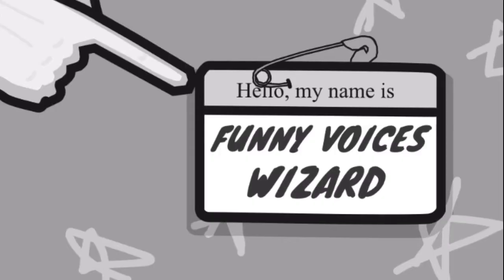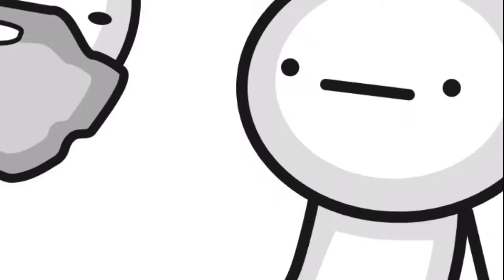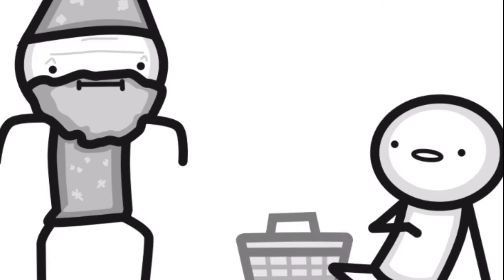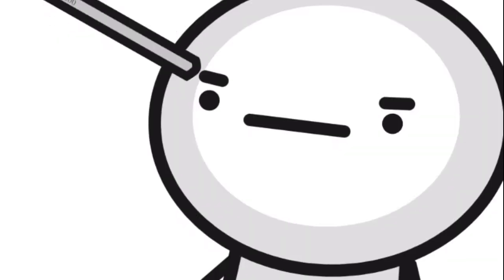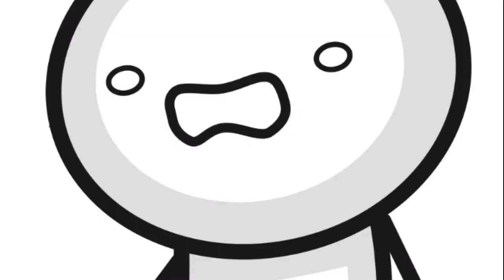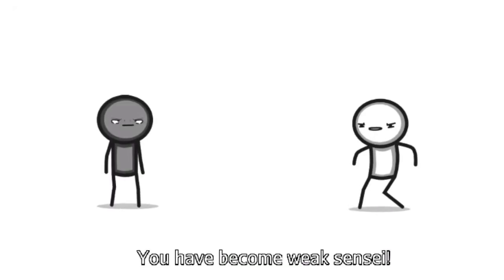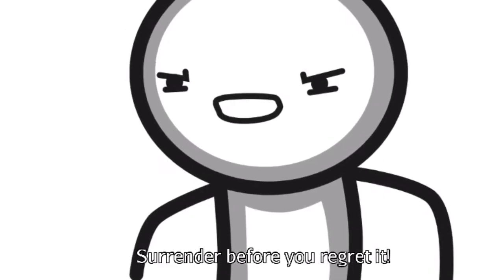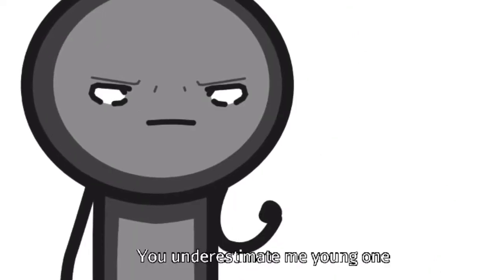Random stuff 2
You’re awesome!